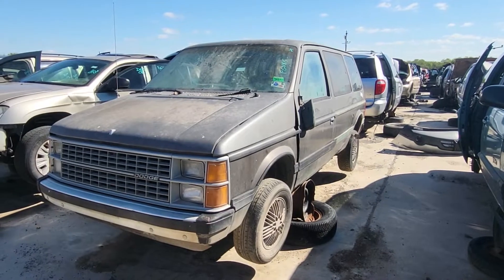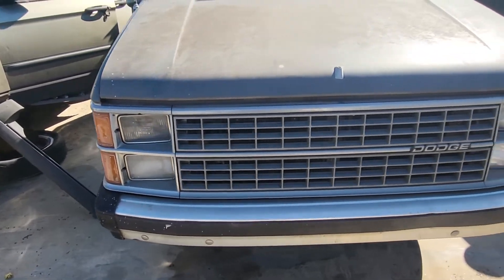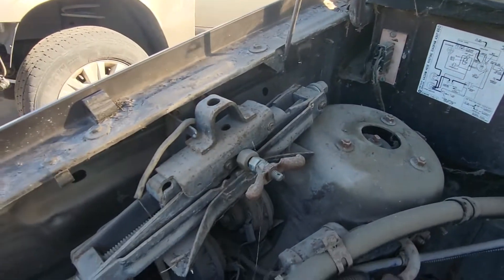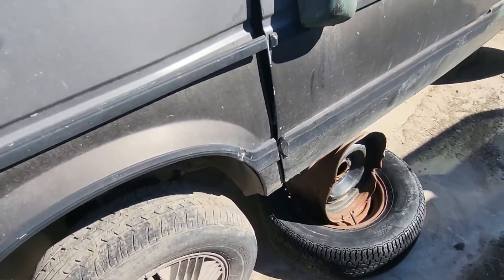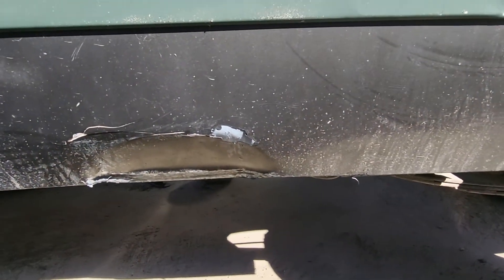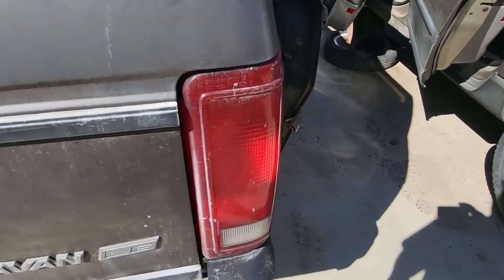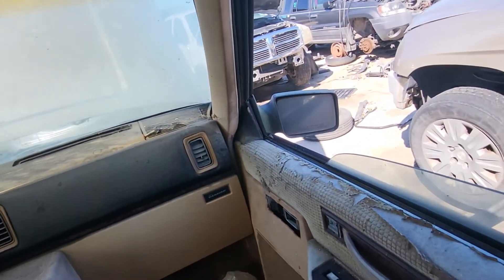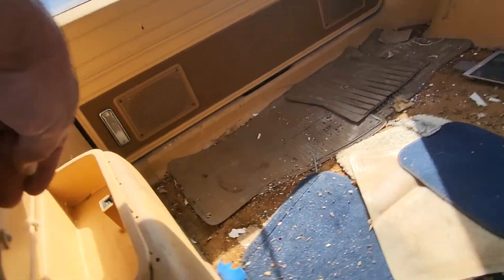1985 Dodge Caravan LE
Second  model year for the minivan line. Another Mitsu 4 banger under the hood. Again! You just do not see them anymore.